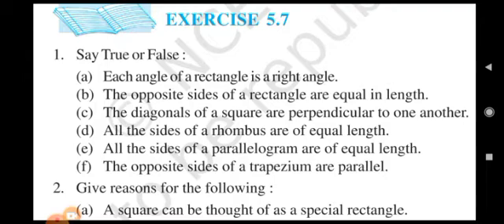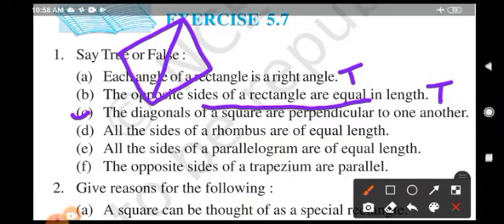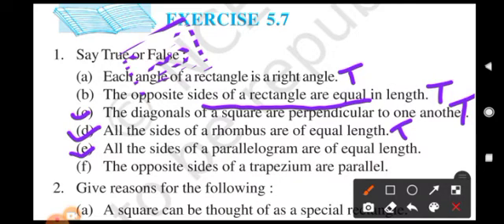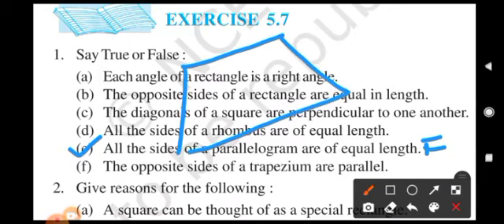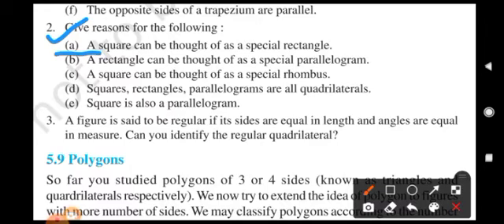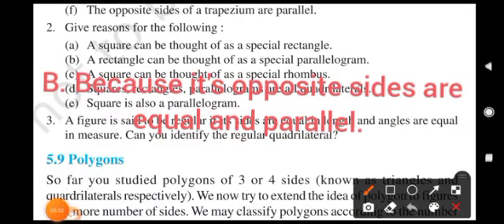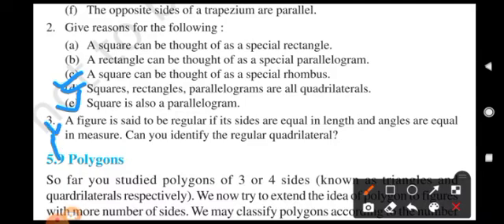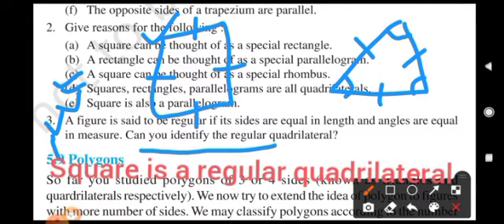Class-6 Maths chapter 5 ex-5. 7 solutions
Ncert Maths chapter-6 all chapter solutions will be available in my channel.